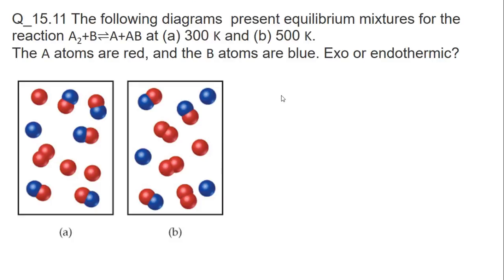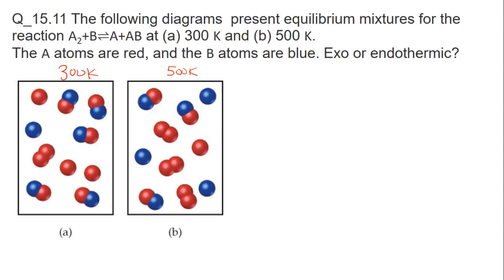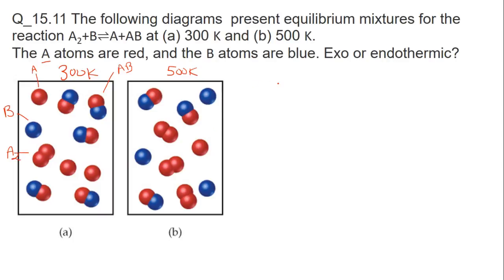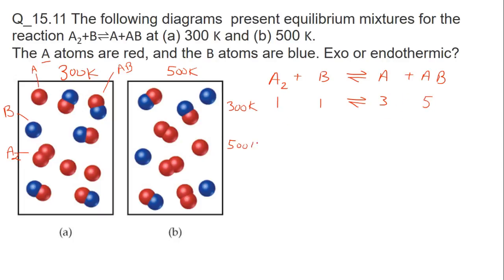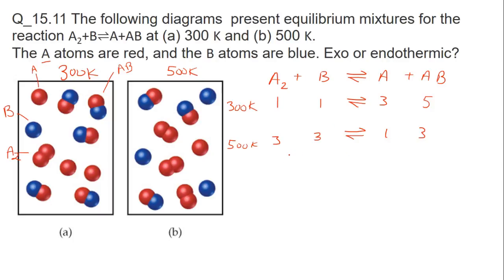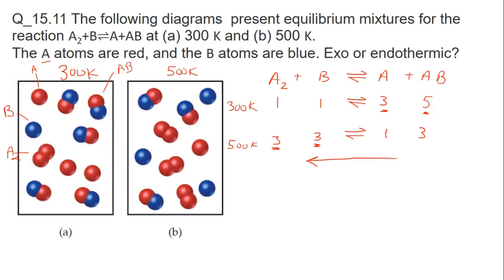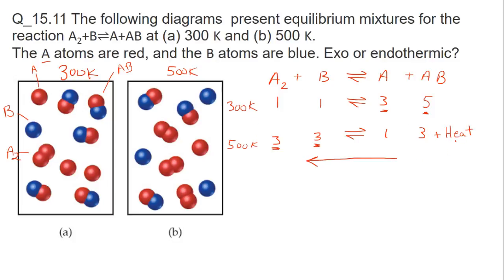Mastering_Chemistry_Q_15.11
Determining if a reaction is exothermic or endothermic based on equilibrium mixtures at two different temperatures.